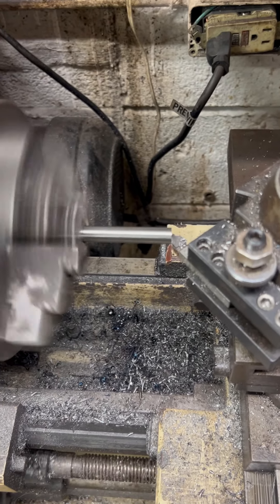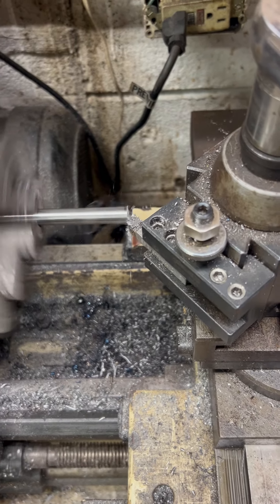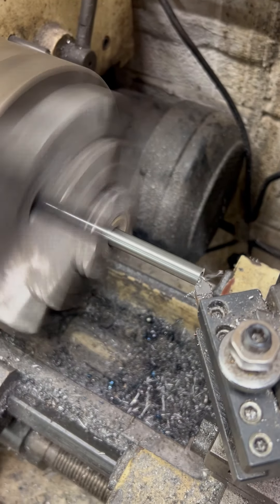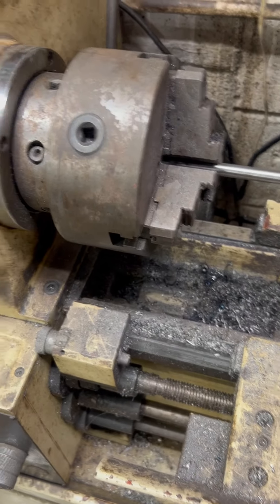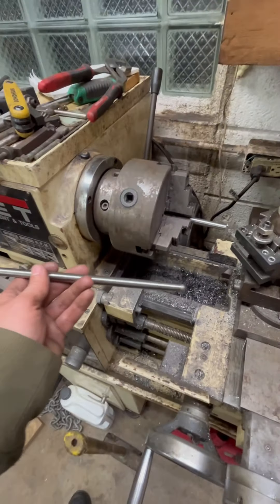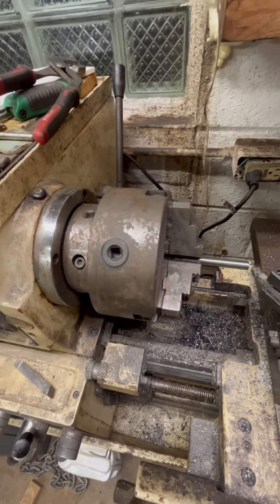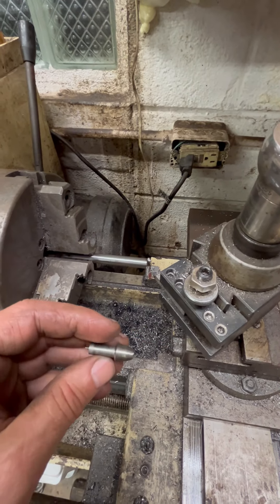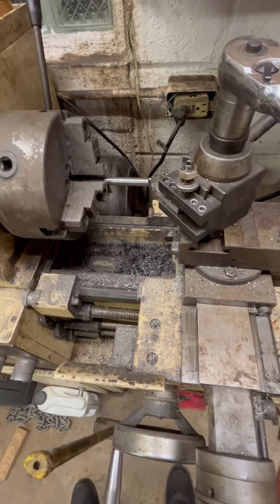Making Hemi pushrod to check length